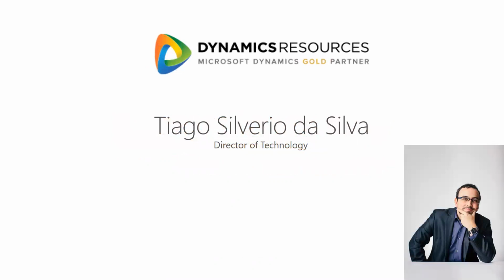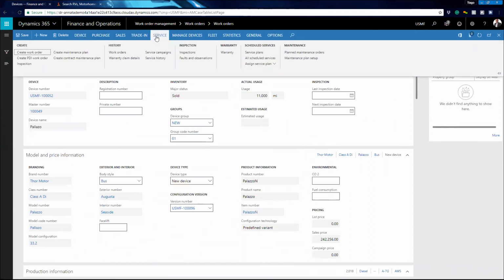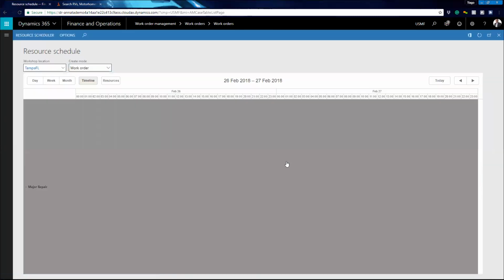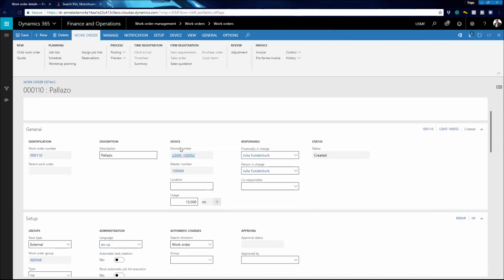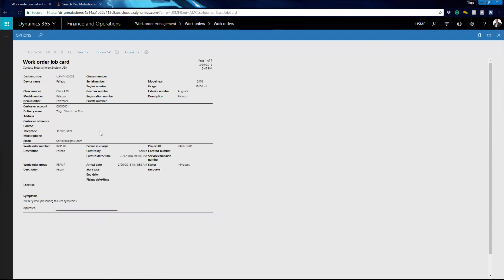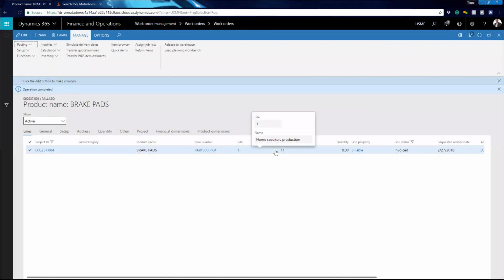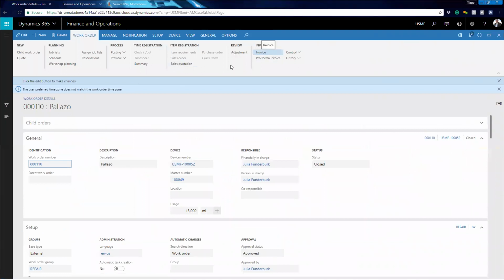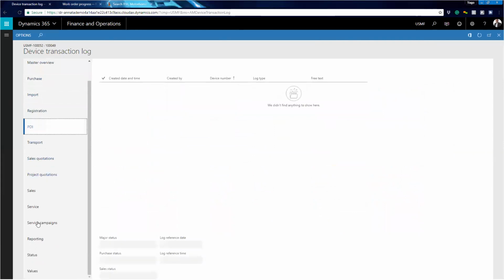Work Order Process